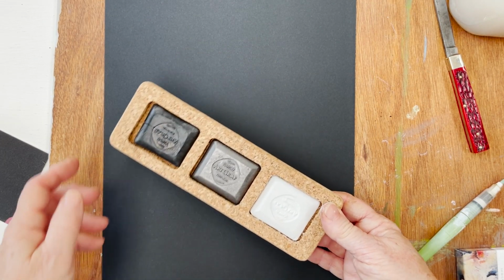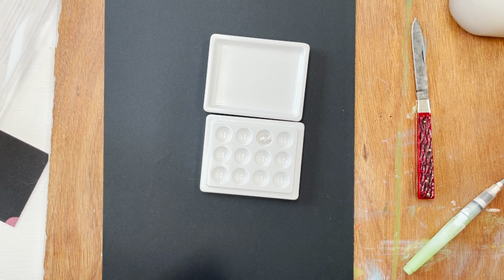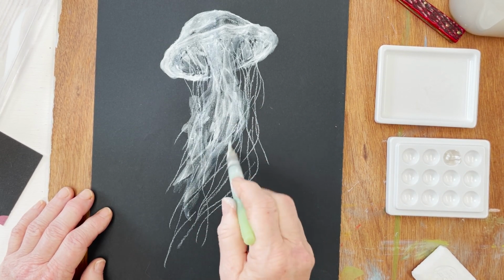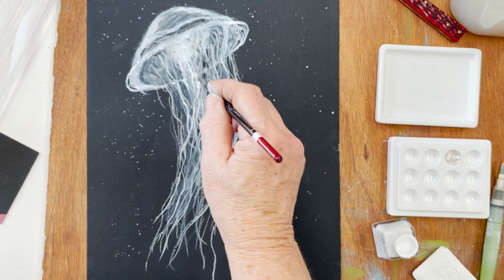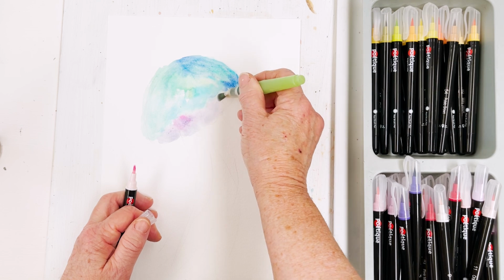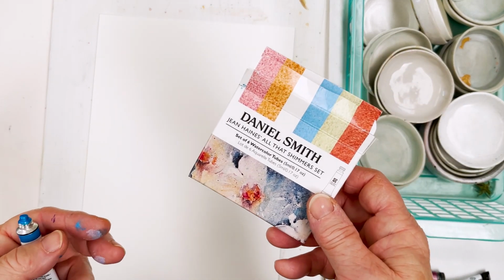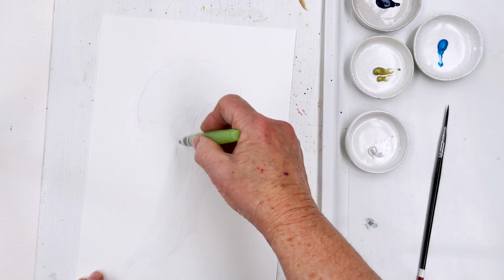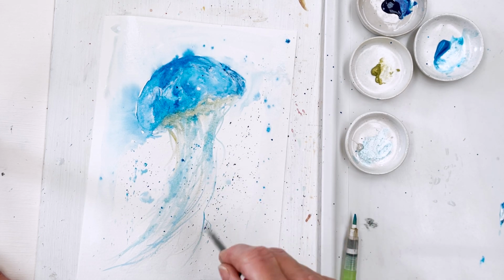How to Paint Jellyfish in 4 different ways using unusual materials.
Today I'm exploring different ways of painting a Jellyfish, and I'm also exploring some new materials: Tailor Shape by ArtGraf, watercolors by QoR, and Jean Haines iridescent watercolors by Daniel Smith.

This is our first ever Instant Premiere, so please join me in the chat! I'll be there watching the video with you answering questions, and chatting about watercolor, materials - and jellyfish!

For info about materials and methods go to my

Click here to find out more about the benefits of becoming a Member of this channel

“Diane Antone Studio Private YouTube Members Group” for Members only

Recommended Materials and Suppliers:

ZEN ART SUPPLIES - Buy direct for great prices

JACKSONS ART - UK based, reliable, ships worldwide with very reasonable prices
(Scroll down for Amazon links)

Pthalo Blue (similar to Caribbean Blue from Old Holland)

AMAZON - These are US links but will redirect to your local Amazon store if you are not in the US

China palettes
Baohong paper
Strathmore student 140lb paper
Strathmore 400 series 140lb paper
Winsor and Newton Cotman student paint box - 12 colours
Winsor and Newton Artists' quality box, 24 colourS
White Designers Gouache
Winsor and Newton Watercolour paper pad 140lb 9 x 12 inches
Canson MONTVAL watercolour paper block 140lb 9x12 inches

DRAWELL

Diane is a self taught watercolor artist and a qualified and experienced teacher. On her website you can find prints of her loose and expressive paintings. Diane studied Human Science, Psychology and Education in the UK and Canada and taught in England. She has lived in 15 different countries and travelled widely as well as painting and exhibiting around the world. This channel is her way of giving back to the wider community.